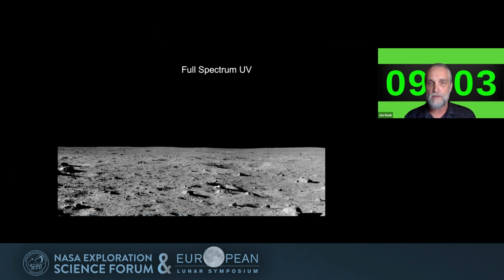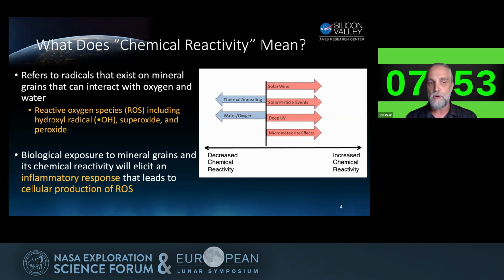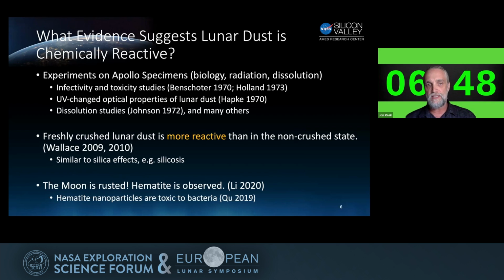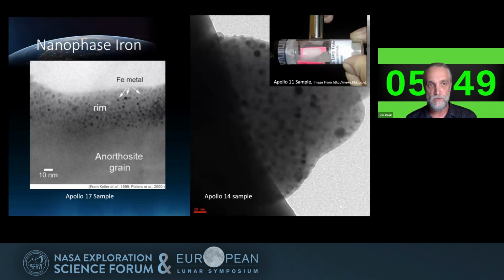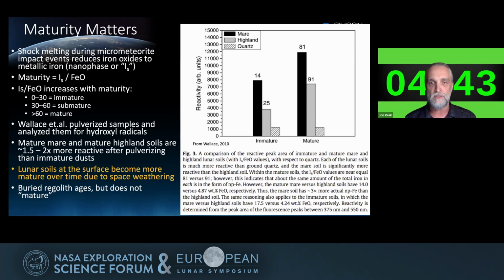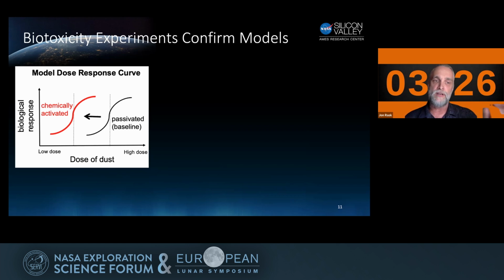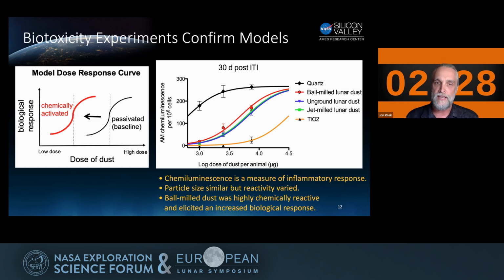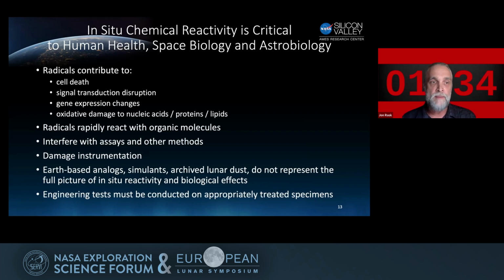NESFELS2021: Jon Rask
Chemical Reactivity of In-Situ Lunar Dust for Biotoxicity Assessment
Jon Rask